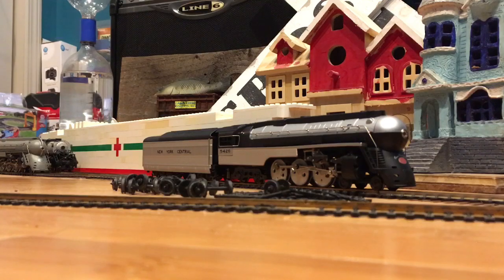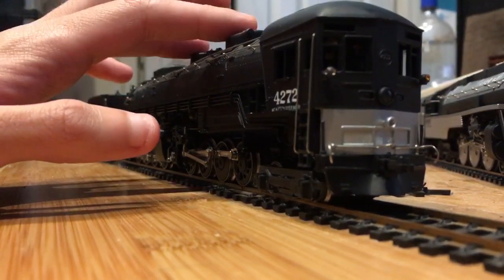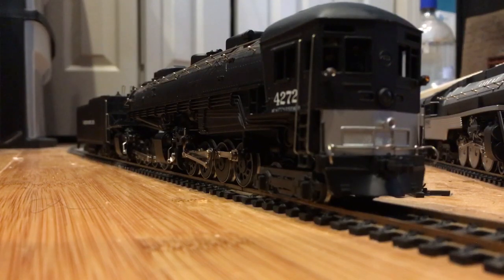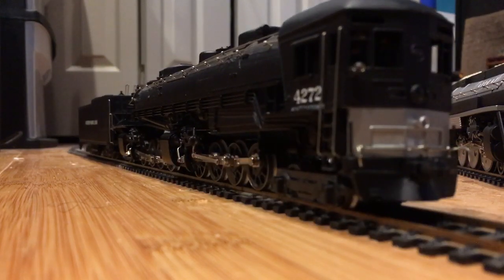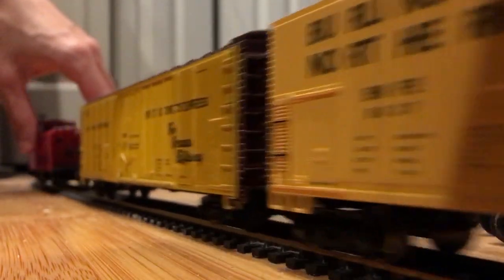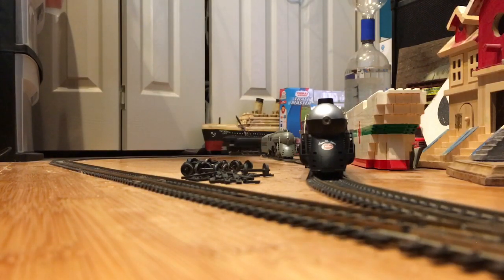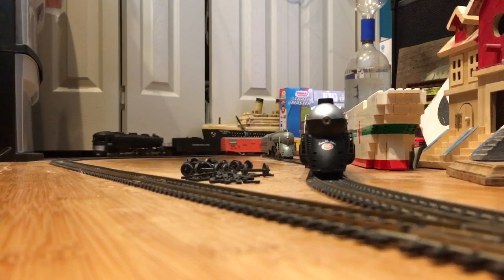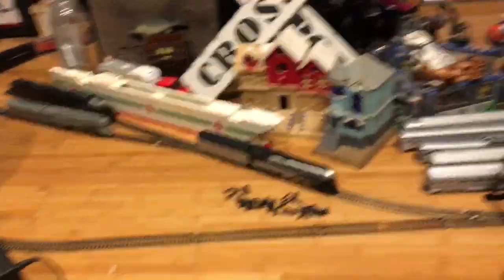I Revived a Locomotive Back From the Dead!